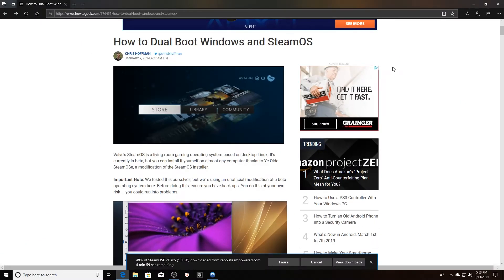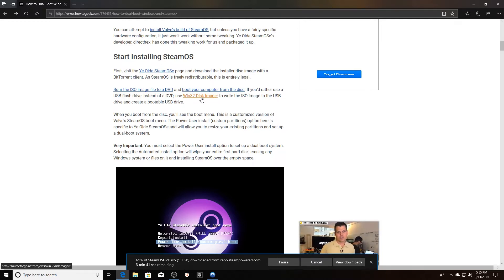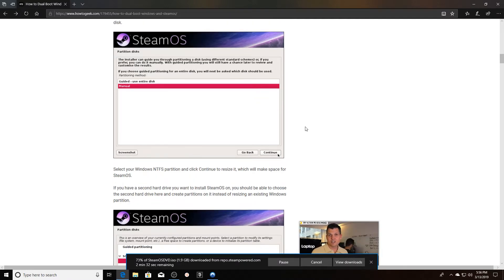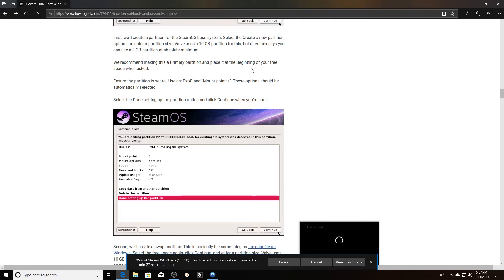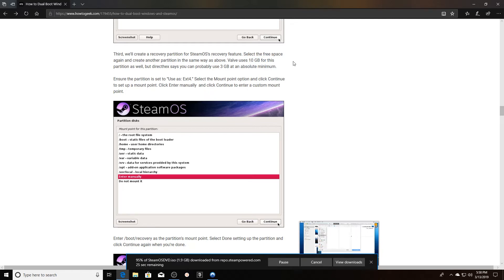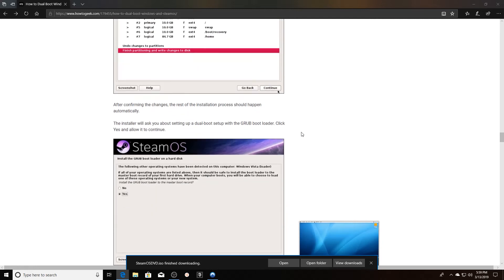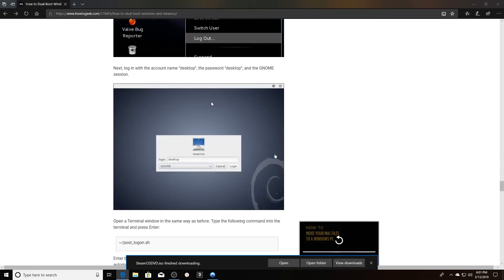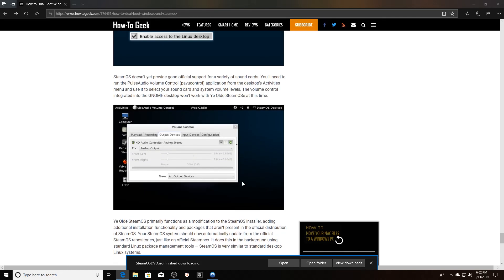Linux - Instructions for Dual Booting Windows and SteamOS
In today's episode, Taylor explains how to setup your system to dual boot both Windows and SteamOS. SteamOS is a great Linux distribution for all of you gamers out there, and very simple to use (even if you have zero experience with Linux).

Use this link to get your gamer friends $100 gift card for Steam:

Want to see what we use?

PC Components:

CPU/GPU chipset - AMD Ryzen 5 2400G/Radeon RX Vega 11 Graphic card

MOBO - ASUS / MSI AMD A320M

RAM (modified after original 8GB purchase) - CORSAIR Vengeance RGB PRO 16GB

Storage - Seagate Constellation 2TB 3.5-Inch SATA 3.0Gb/s 7200 RPM

PC Mid-tower Chassis

PSU - 600W Thermaltake

Hardware Mods:

GPU - Sapphire Radeon Pulse RX Vega 56

NVMe SSD - Crucial P1 500GB 3D NAND NVMe PCIe M.2 SSD

Studio Equipment:

Blue Yeticaster Professional Broadcast Bundle

Blue Yeti Pop Filter

Monitor: Acer KA271 27"

Lexma Gaming Starter Kit

Stanley 66-052 6-Piece Precision Screwdriver Set

Bose QuietComfort 35 (Series I) Wireless Headphones, Noise Cancelling - Silver